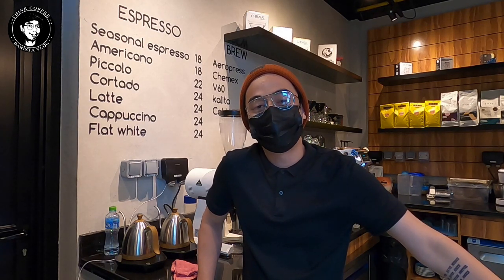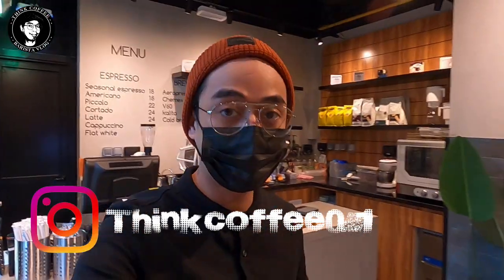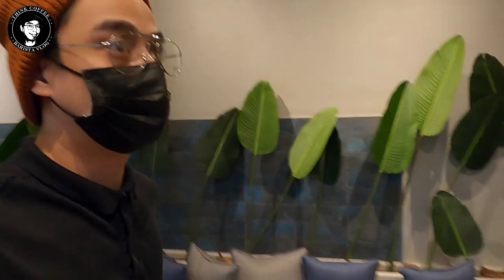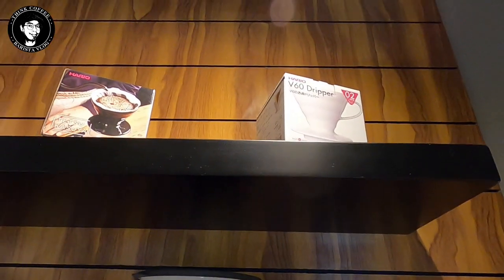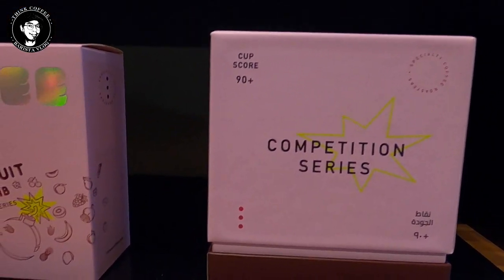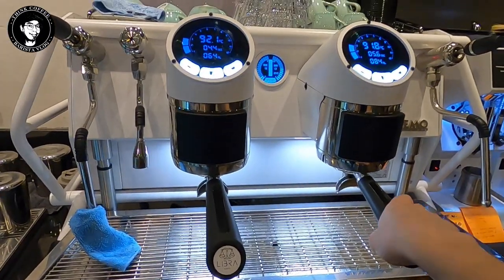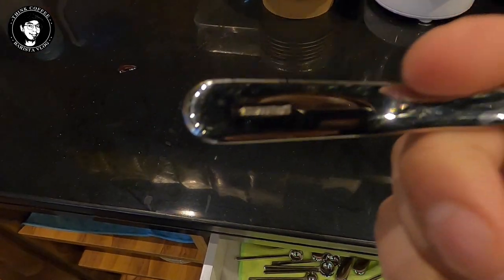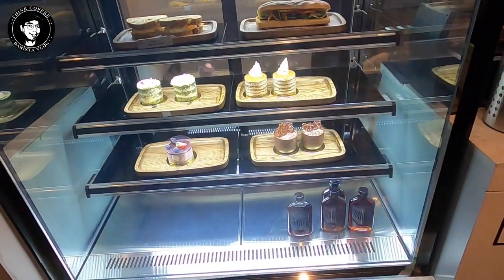Coffee Vlog #55 Im back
keep safe.keep caffeinated and godbless.